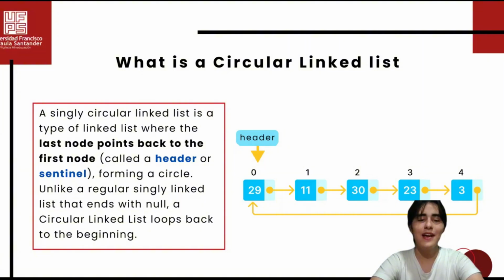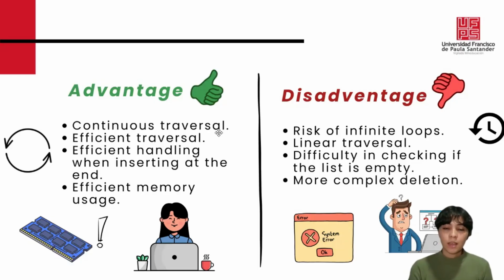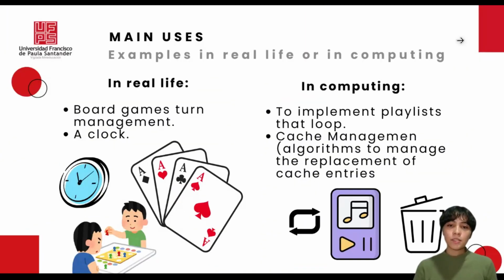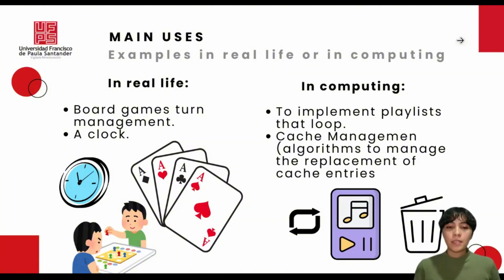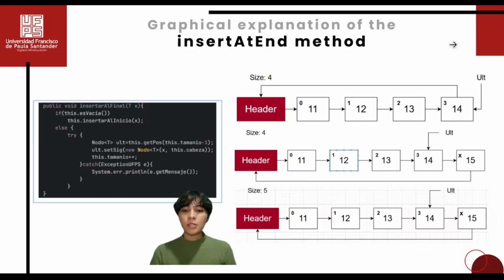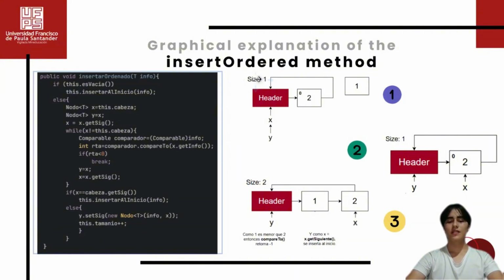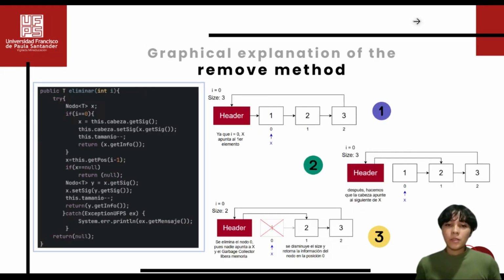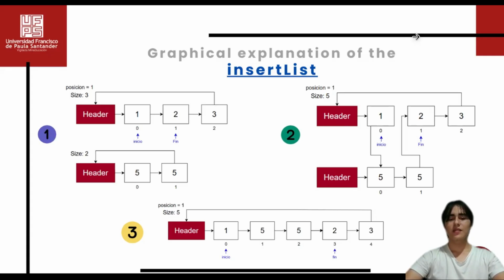Circular Linked list - SEED UFPS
En esta ocasión dimos una clase totalmente en inglés acerca de la Lista Circular Simple mediante los siguientes tópicos:
1. Presentación
2. Qué es una lista circular simple
3. Ventajas y desventajas
4. Principales usos - Ejemplos en la vida real o en la computación
5. Explicación gráfica del método insertarInicio
6. Explicación gráfica del método insertarFin
7. Explicación gráfica del método insertarOrdenado
8. Explicación gráfica del método eliminar
9. Explicación del método que UD CREO
10. Conclusiones
¿Qué tan fácil fue entender sus métodos?
¿Es mejor que una lista simple? ¿Por qué?